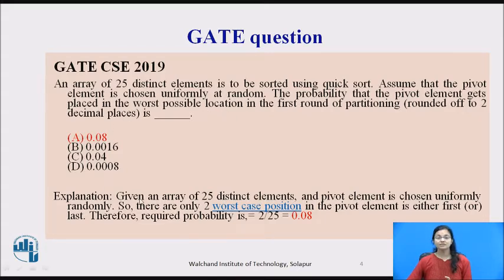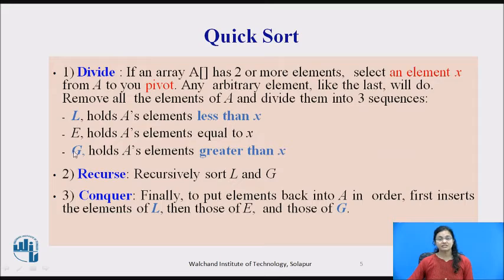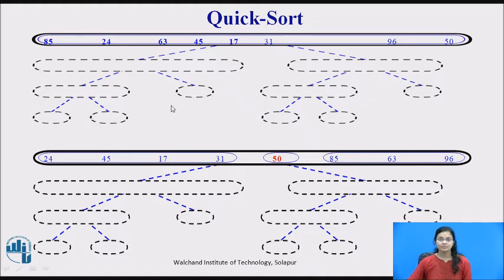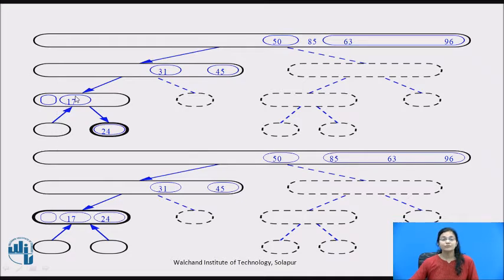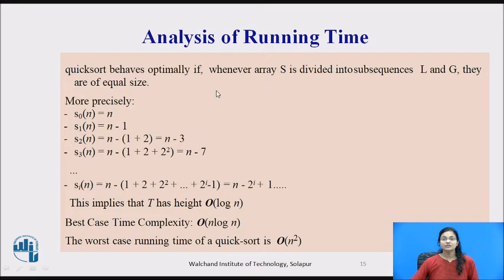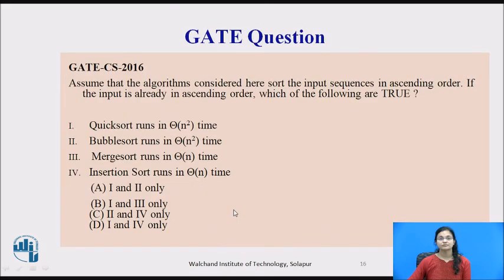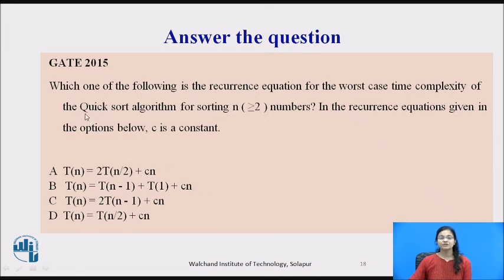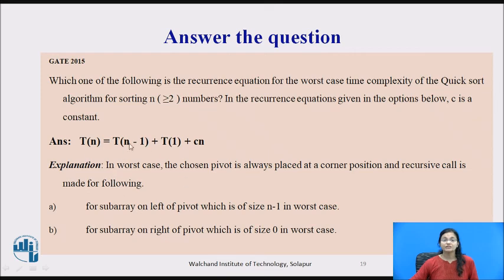Data Structure Quick Sort GATE questions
Mrs. S.K.Karpe
Assistant Professor.